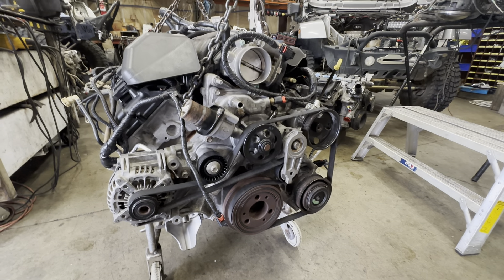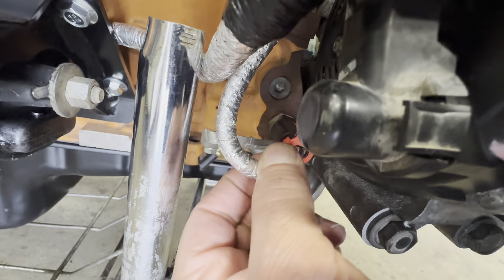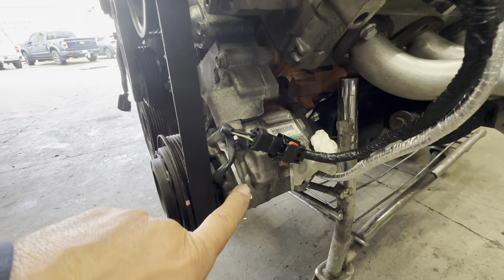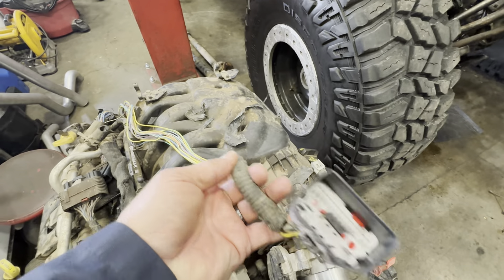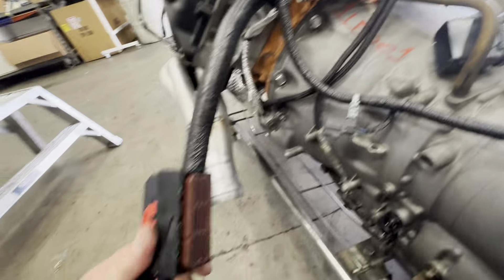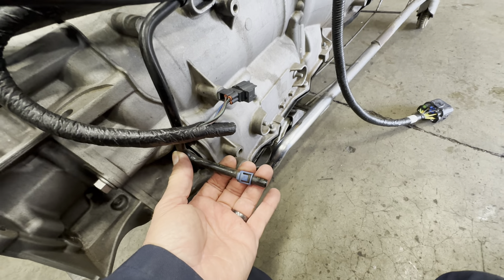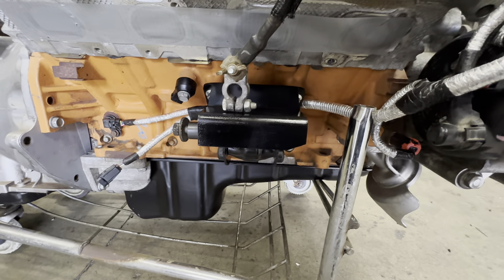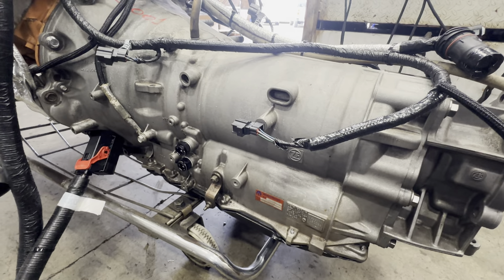Jeep JK 6.4L Hemi info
Here we have the description and setup of the 6.4L and the wiring.  Front drive assembly